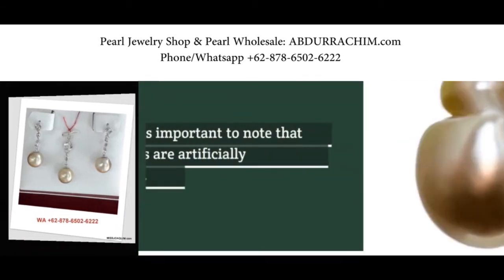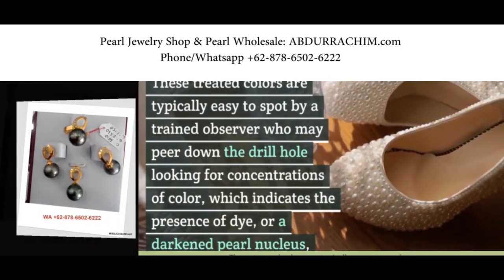Pearl Color & Pearl Luster Defined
Pearl Color.

A pearl's shading is depicted as a blend of the bodycolor and the hint.

Bodycolors are isolated into two classifications; cool tints and warm shades.

Cool tones territory from rosy purple to yellowish green while warm shades run from purplish red to greenish yellow.

Suggestion is the overlying shading that seems to skim over the outside of the pearl.

A significant worth factor to consider when evaluating pearls is the shading both suggestion and body shading.

Pearl Color Can Develop In Many Ways.

Pearls arrive in a wide assortment of hues, going from white right to dark.

Here once more (similarly as with a significant number of the qualities of pearls), the way that the pearl is a natural gemstone, framed inside a living animal, adds to the heap interesting manners by which its hue can create.

Pearl Bodycolor.

The characteristic shade of a pearl results from a blend of a few elements.

The pearl's bodycolor is its primary shading.

This can be white, silver, cream-shaded, gold, green, blue, or even dark.

The bodycolor is dictated by the sort of clam or mollusk that delivers the pearl (particular kinds of shellfish for the most part produce pearls of specific hues),

Just as the states of the water, and here and there the kind of core which is embedded to animate the pearl's creation.

Hints In Pearl Color.

Hints are translucent hues, which here and there show up on the pearl's fundamental bodycolor.

These hints will in general change the bodycolor fairly, just as including profundity and sparkle.

A pearl might be white with rose suggestions, for instance. A few pearls have no hints by any means.

Pearl Orient.

The term arrange alludes to the shining, luminous hues, which seem to move and sparkle when the pearl is turned.

This marvel is brought about by the manner by which light is reflected through the different slight layers of nacre, which make up the pearl.

A few Pearls Are Artificially Colored.

It is critical to take note of that numerous pearls are misleadingly hued.

This is broadly polished with freshwater, akoya, and on occasion Tahitian pearls.

The hues are falsely mixed by a treatment known as coloring, or by exposing the pearls to light.

These treated hues are regularly simple to spot by a prepared spectator who may peer down the drill opening searching for groupings of shading, which shows the nearness of color, or an obscured pearl core, which demonstrates radiation treatment.

The Truth About Pearl Color And Black Pearls.

One general guideline in spotting treated pearls is that if the pearls are false Tahitian pearls, from the Black Lip Oyster (Pinctada margaritifera), they can't normally be dark.

Normally dark akoya and freshwater pearls don't exist, and if dark pearls of this assortment are offered available to be purchased, they will consistently be colored.

Numerous unwary buyers purchase dark pearls, just to discover later that the common shading reviewing is bogus.

New Pearl Colors Discovered For Freshwater Pearls.

During the 1930s, freshwater pearls from Japan's Lake Biwa presented a wide assortment of new hues to the pearl advertise hues which were beforehand inaccessible in saltwater pearls.

Today, Chinese freshwater pearl ranchers have proceeded with this pattern with many extravagant hued pearls gathered in enormous numbers.

Pearl Luster.

Pearl shine, (additionally spelled Luster), is the estimation of the quality and amount of light that reflects from the surface and simply under the outside of a pearl.

Pearl Luster is the Shine That Give Pearls Their Beauty.

Shine is basically the intelligent quality or brightness of the outside of the pearl nacre.

The more shiny the pearl, the more it sparkles and reflects light and pictures.

All in all, saltwater pearls will in general have more prominent shine than freshwater pearls.

Pearls with low gloss seem white or pasty, as opposed to splendid and sparkly.

High Pearl Luster Comes From More Nacre.

High shine results at any rate to some extent from the measure of nacre kept to frame the pearl, which thus is an element of to what extent the pearl has needed to create inside the clam.

Pearls with a high radiance have more nacre and are commonly esteemed substantially more profoundly than pearls with a lower gloss or less nacre.

A touch of a special case to this worth standard are the keshi or "poppyseed" pearls.

Since they are 100% nacre, keshi will in general be the most radiant everything being equal, yet they are regularly more affordable than refined pearls.
paket wisata lombok dan paket tour lombok